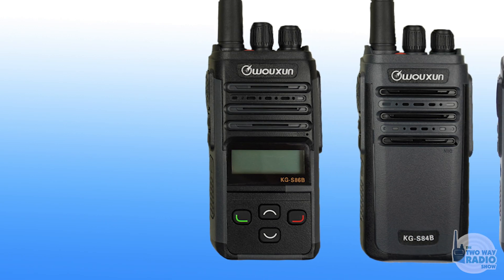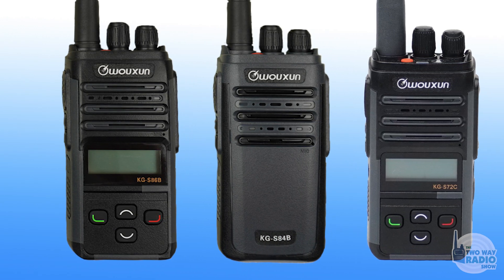How many watts is your radio ACTUALLY transmitting? | TWRS 171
In this video clip from episode 171 of The Two Way Radio Show Podcast, Danny and Rick answer this question from a listener: Do radios really get the full wattage that their manufacturers say they do? The answer may surprise you!
Listen to The Two Way Radio Show on any app or visit Two Way Radio Show Podcast Archives